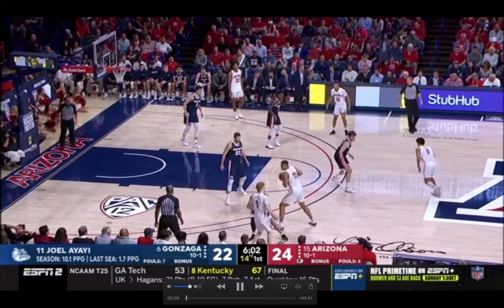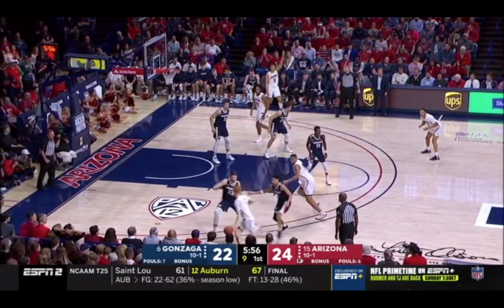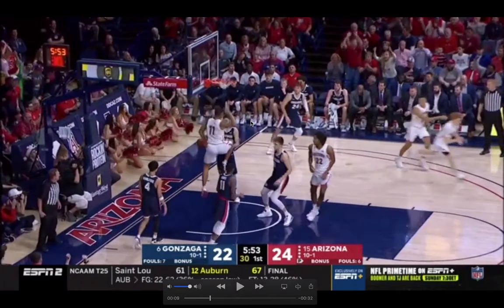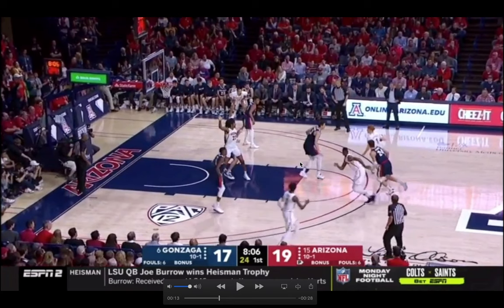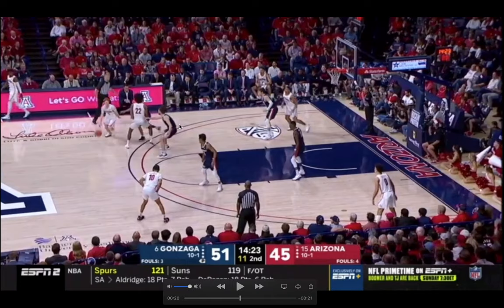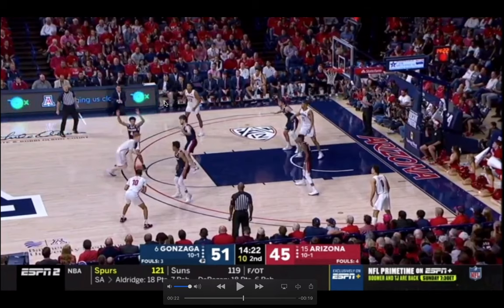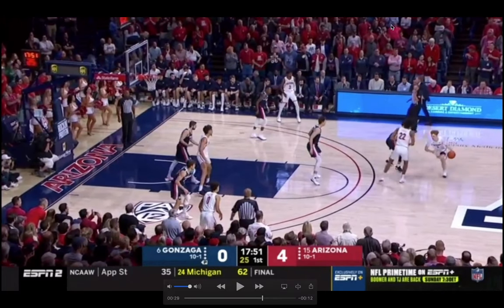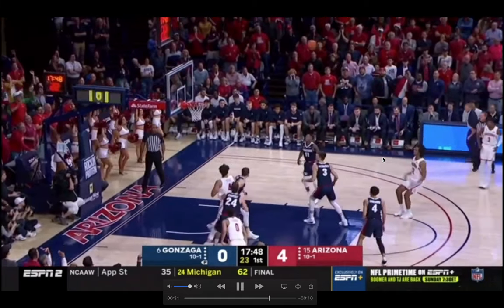NBA Draft Film Breakdown: Nico Mannion's passing vs Gonzaga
In this video, I break down some of Nico Mannion's passes in his 10 assist performance against Gonzaga, highlighting what makes him such an excellent passer.